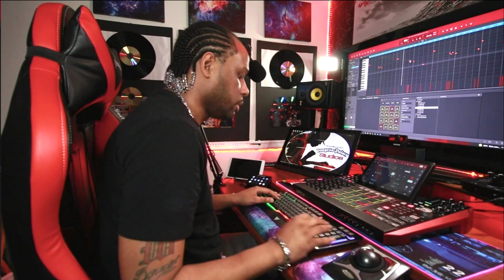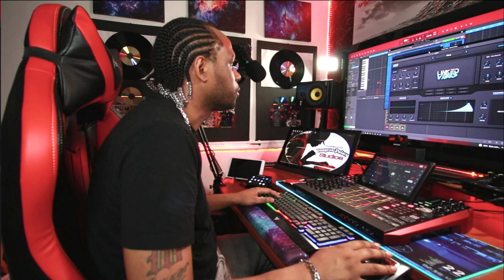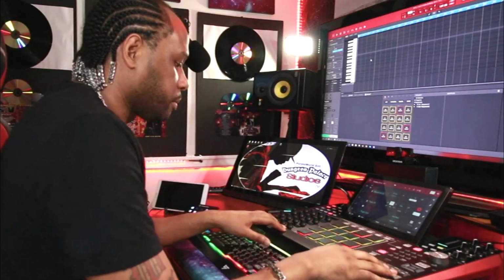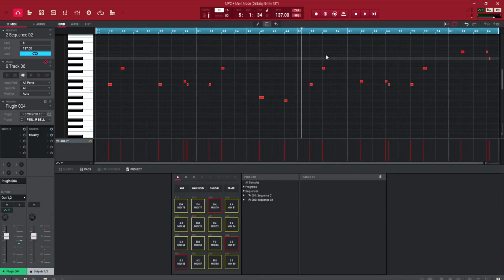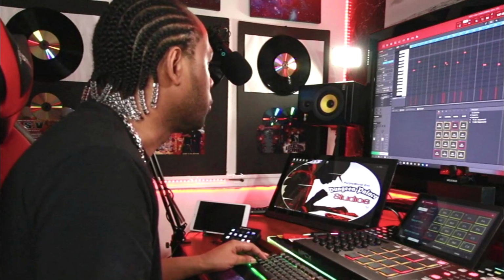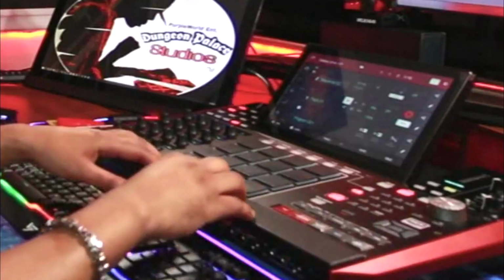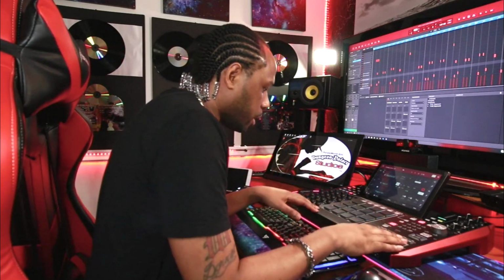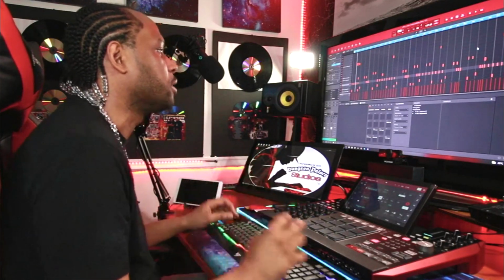Make Your Beats Bounce - MPC X Beat Making Tutorial - DaBaby type Beat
MPC X Beat Making Tutorial.
In this MPC X tutorial I show how to make your beats bounce using the MPC software and the MPC X. These type beats are used by dababy for a bounce style flow.